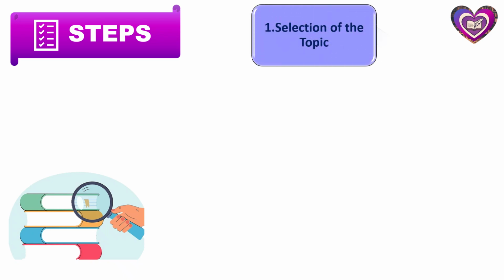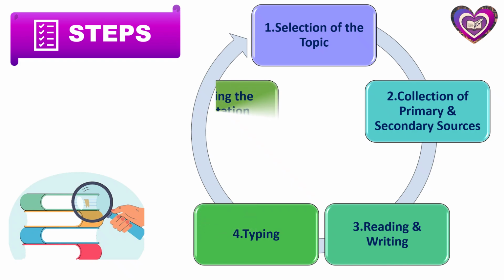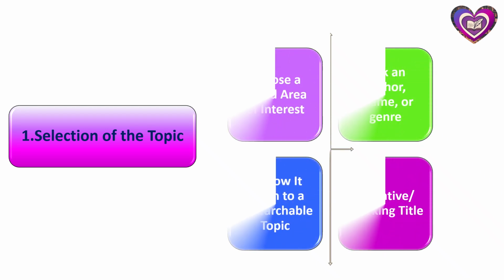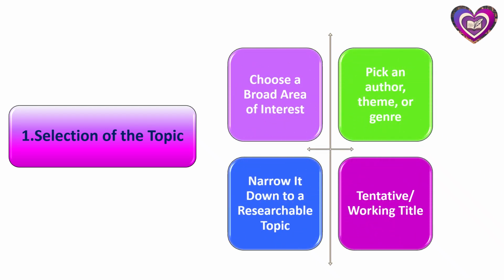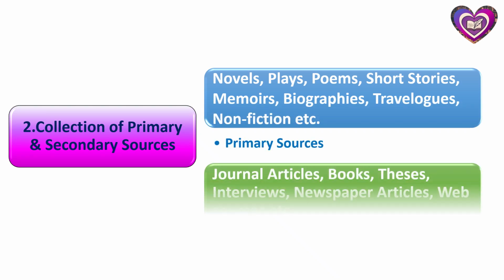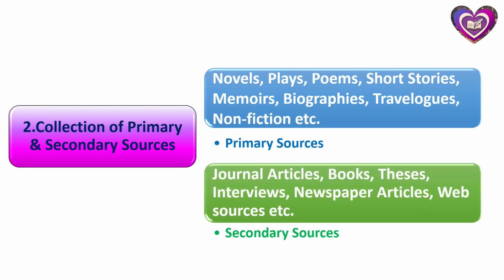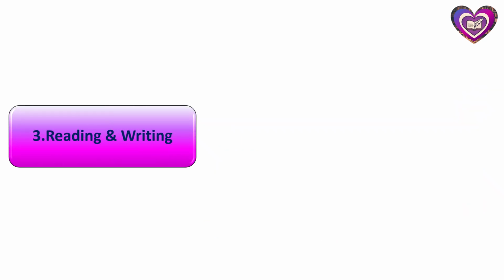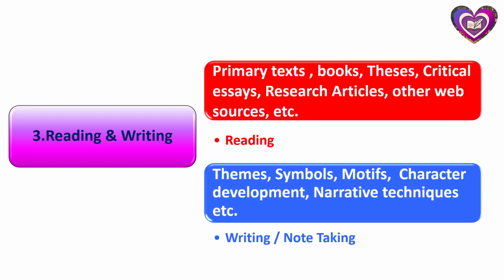Project Writing Part2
This is a Lecture series on Project Writing Tips. This is part 2. We are going to see the Primary steps involved in Project Writing. There are five important STEPS to be followed for writing a Project Report / DISSERTATION for M.A. English literature.